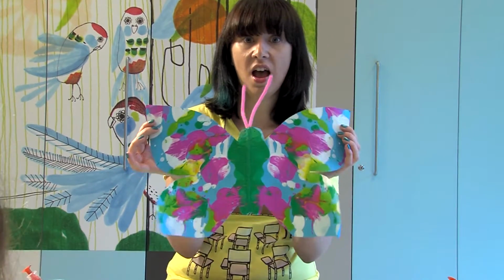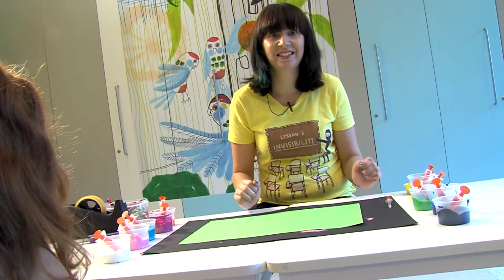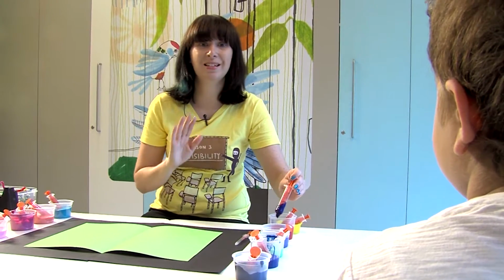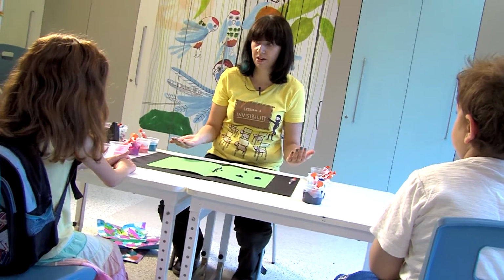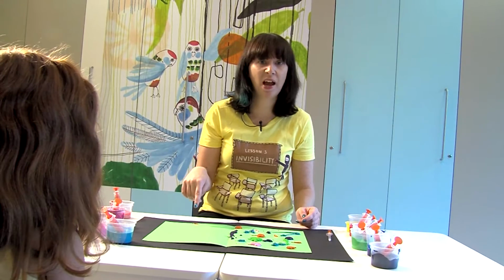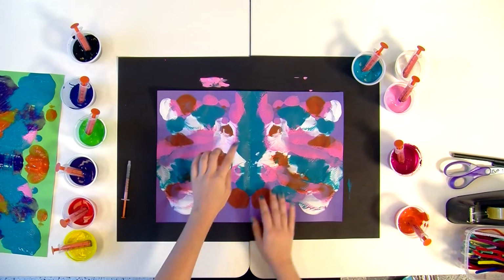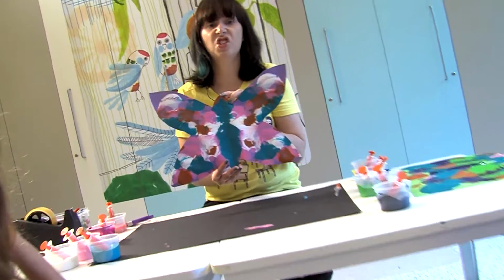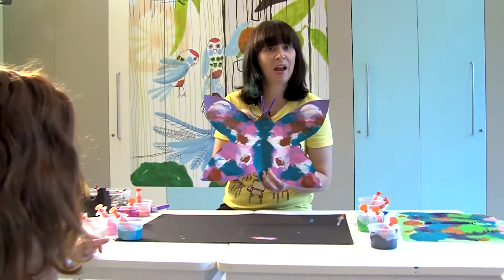Art with Heart - Butterfly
Art with Heart - We make a Butterfly painting using syringes.

If you have any feedback or questions about this video please send an email to: be [dot] positive [at] rch [dot] org [dot] au